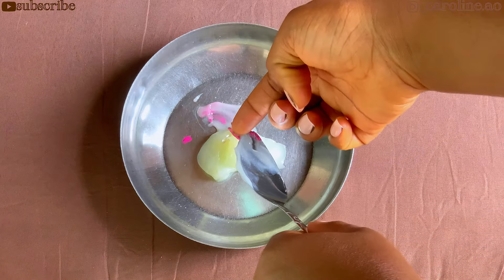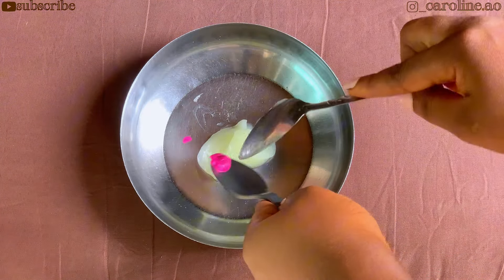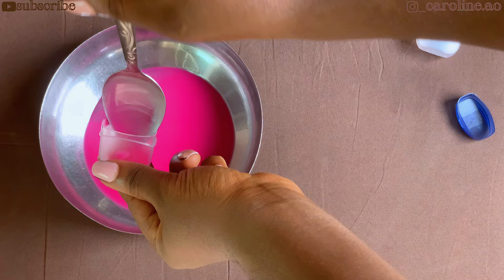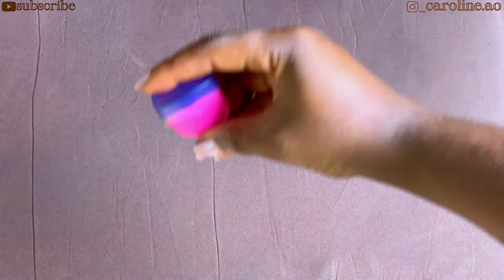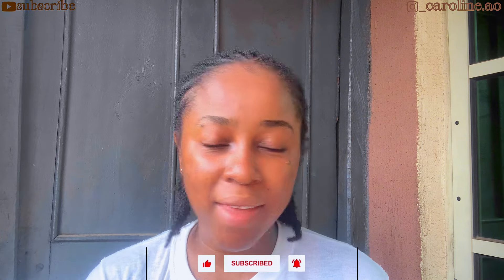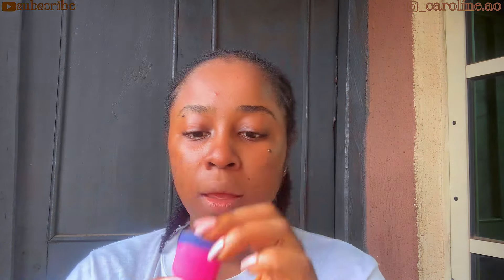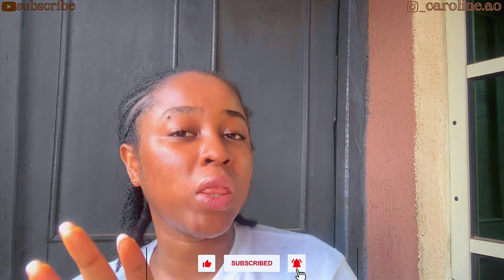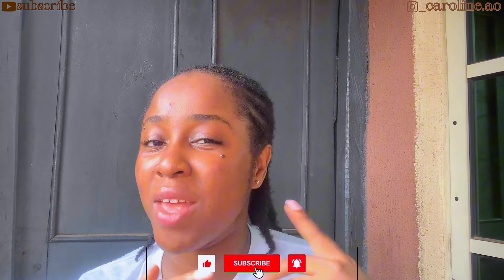HOW TO make Tinted LIP BALM with VASELINE at home | No added chemicals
This video shows how you can make your own tinted lip balm at home with just vaseline and your favorite color of lipstick. This is a homemade lip balm recipe that will keep your lips soft and moisturized while adding color. No harsh chemicals needed. I hope you find this video very helpful ❤️

Everything I spoke about in this video was based on thorough and in-depth personal researches and findings and should not be taken as professional advice.

DIY Hair oil for EXTREME Hair growth! 😱 | do NOT rinse out | grow thicker and longer hair

🤯 15 cool ways you can use VASELINE in your daily life | Tips and Hacks | Vaseline blue seal